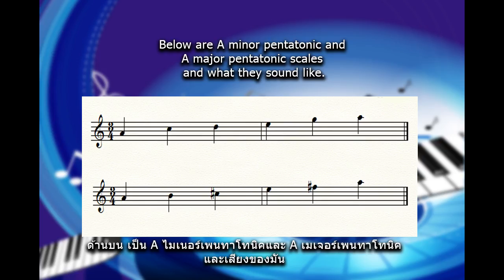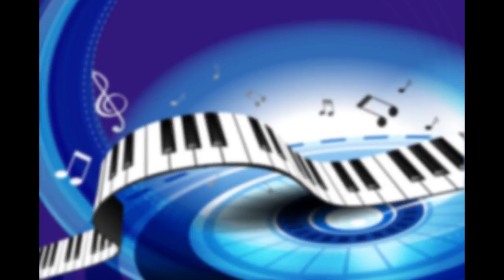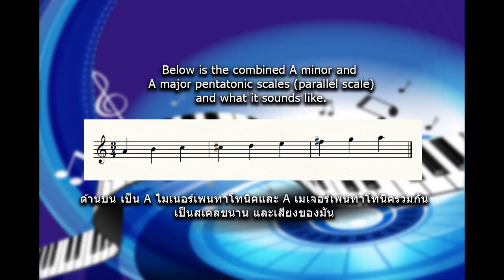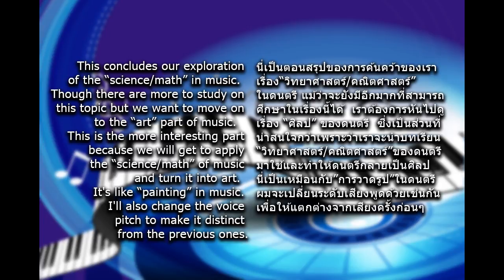29 - OTHER SCALES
OTHER SCALES